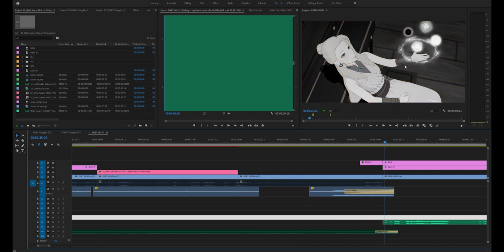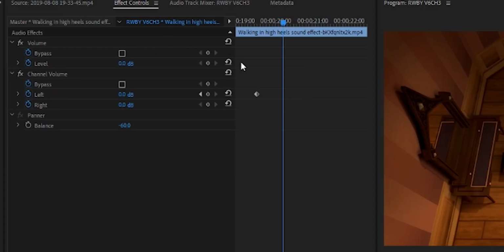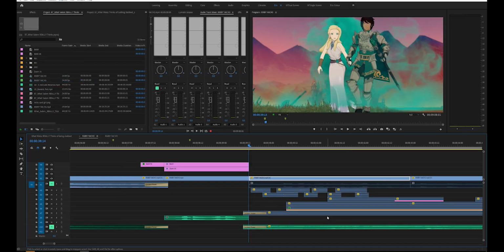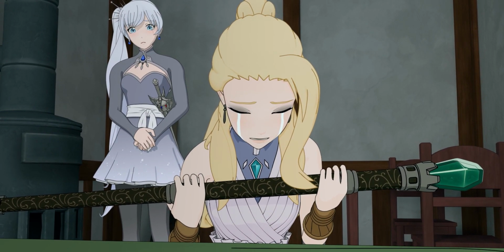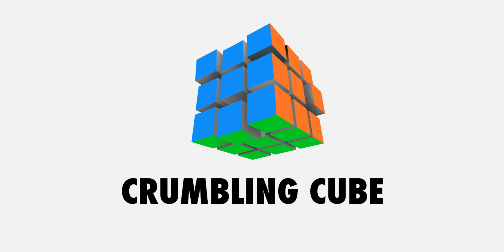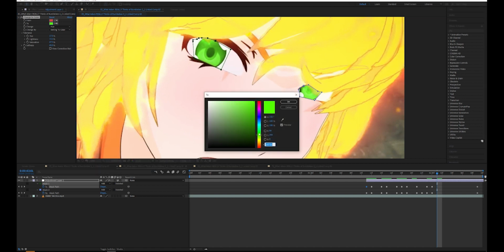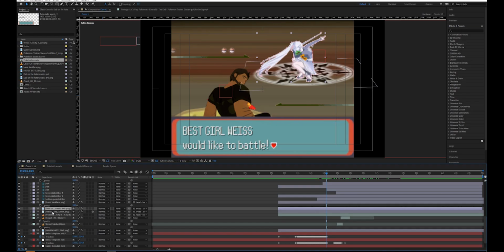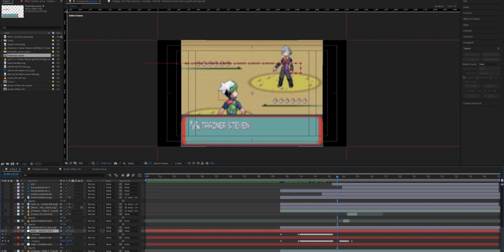Behind the Edits of RWBY Thoughts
Let's take a moment to go behnd the scenes and explore some of the edits of RWBY Thoughts